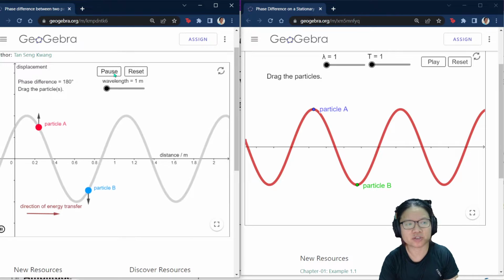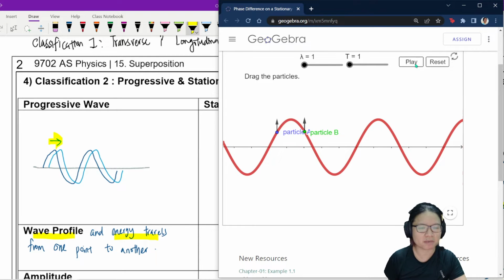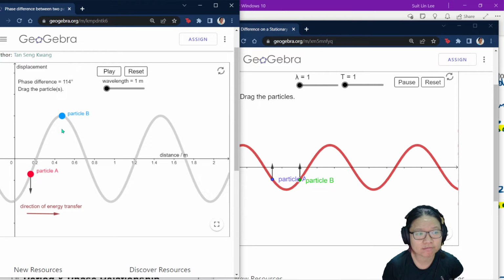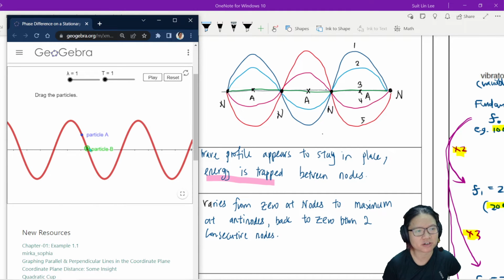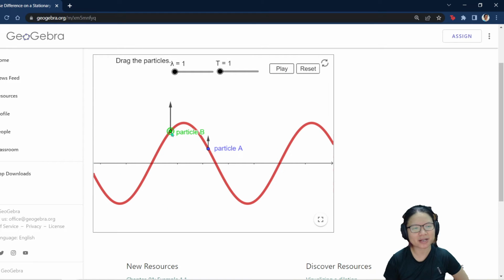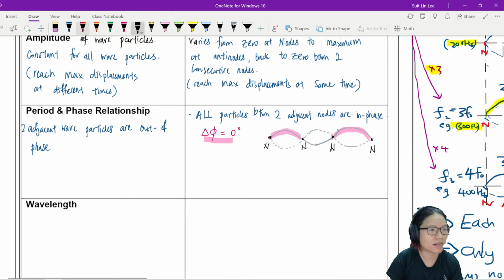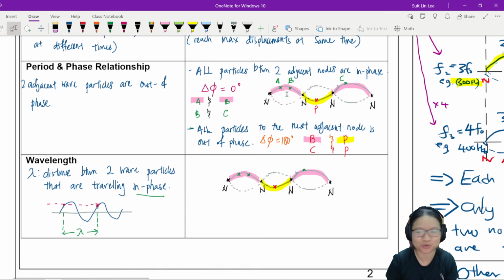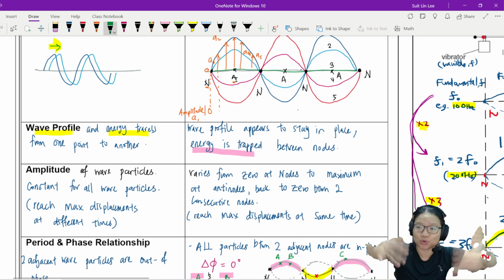8.1c Comparing Progressive and Stationary Waves: Amplitude, Phase Difference, and Wavelength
What's the difference between progressive and stationary/standing wave?
00:00 Intro visual comparison
02:51 Wave profile and motion
07:50 Amplitude comparison
14:31 Phase difference comparison
23:57 Wavelength comparison